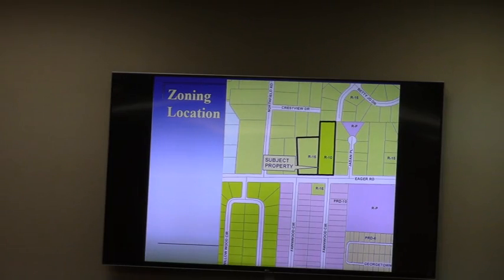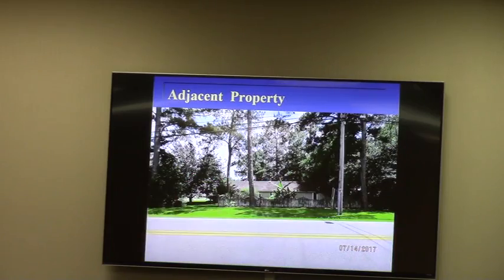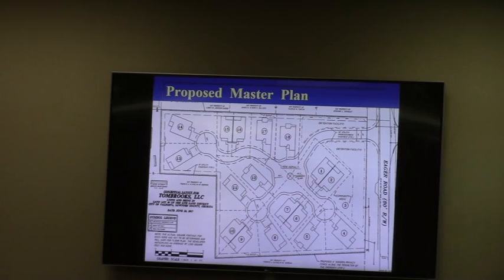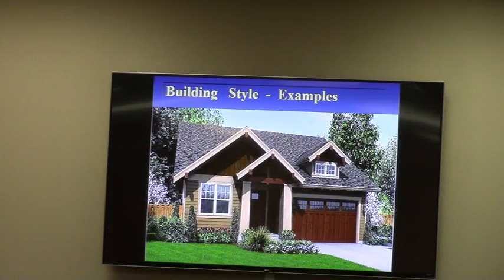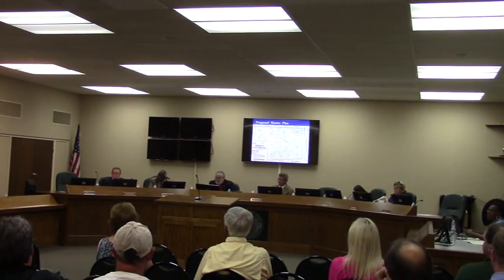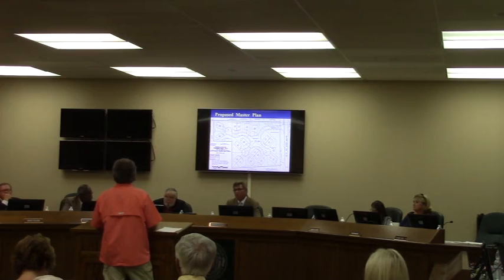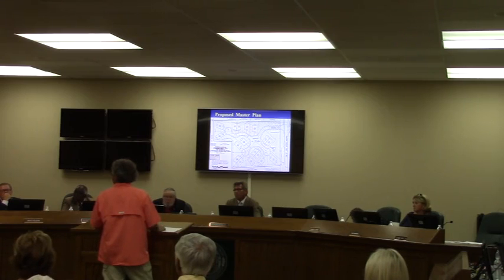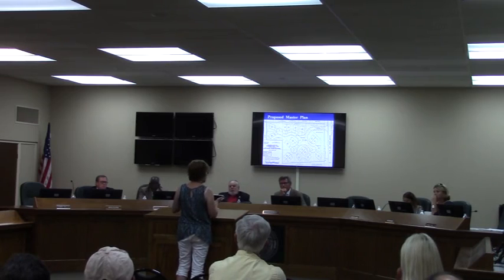5. VA-2017-11 Tombrooks LLC 316&318 Eager Road PD in R-10 @ GLPC Regular - 2017-07-31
Property Location: 316 & 318 Eager Road
Request Planned Development approval for a mixed residential development in an R-10 zoning district.
Regular Session, Greater Lowndes Planning Commission (GLPC)
 Valdosta, Lowndes County, Georgia, 31 July 2017.